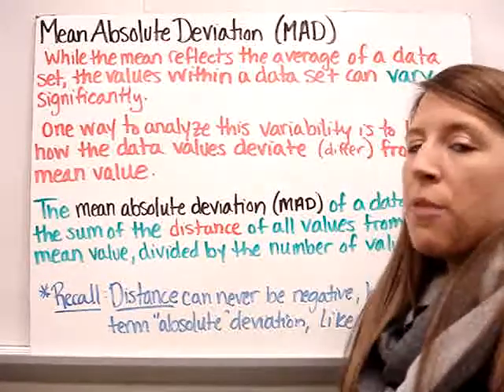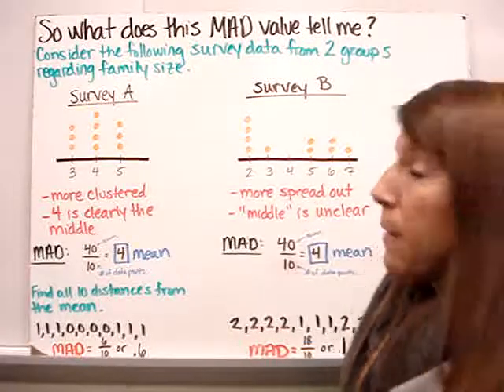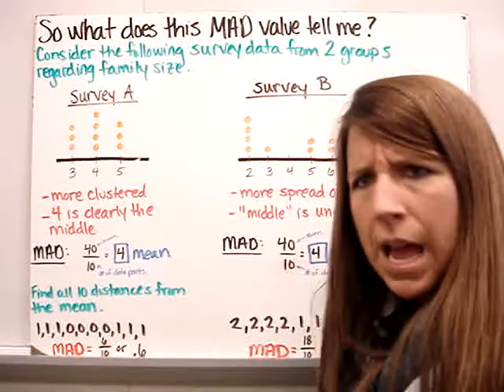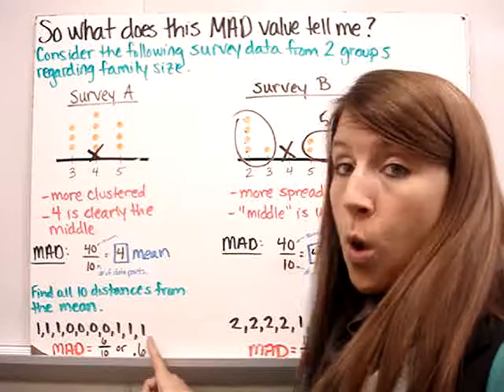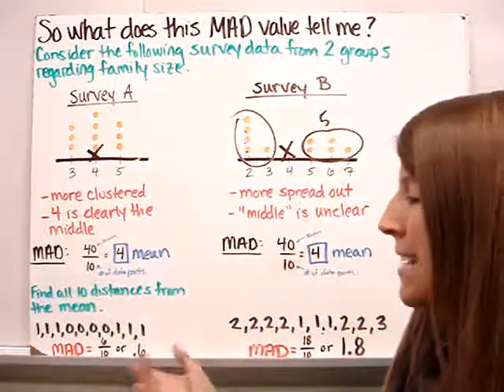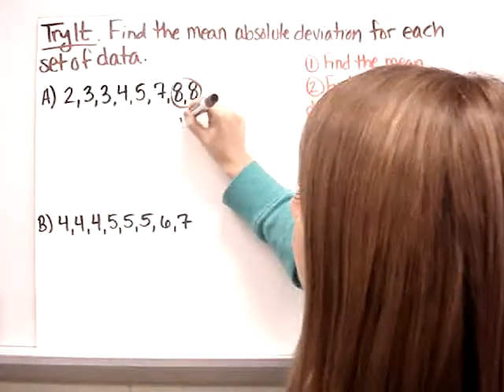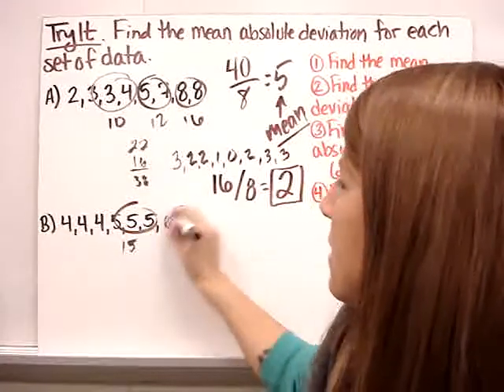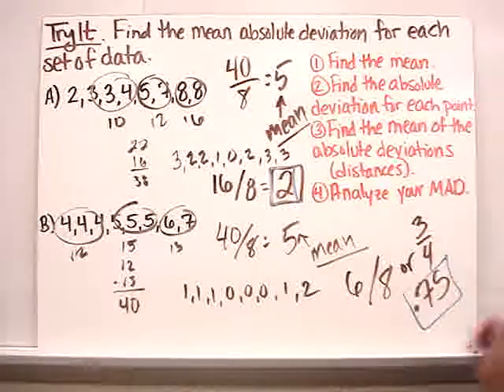Mean Absolute Deviation (MAD)